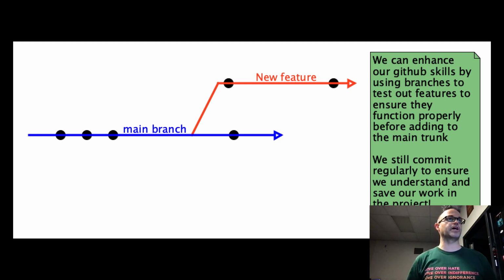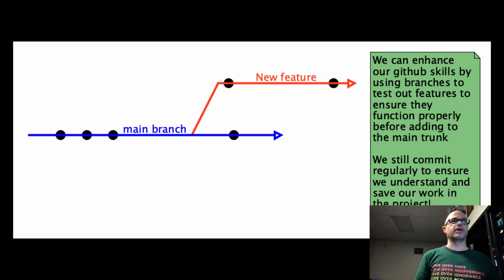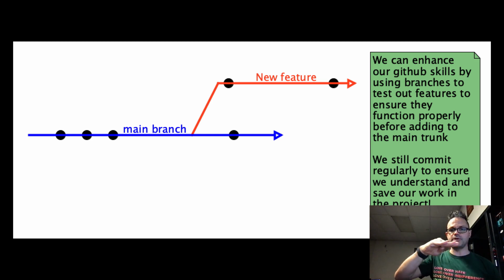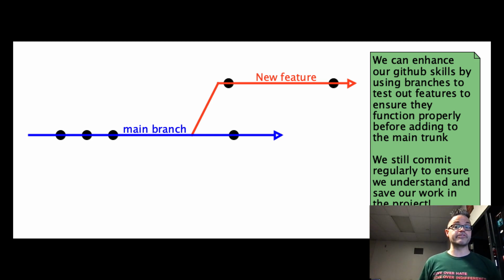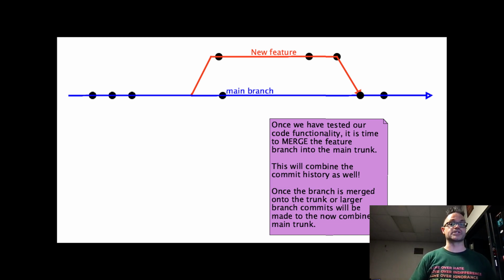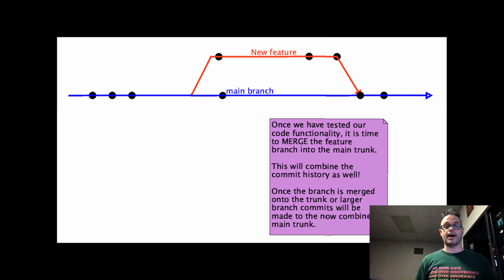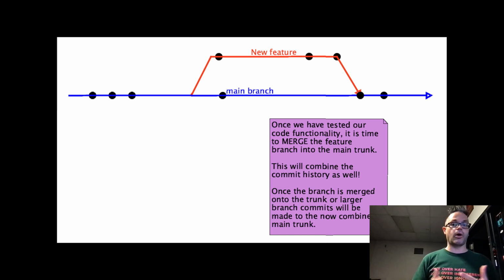Branch and merge reasoning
Why it is important to use the BRANCH and MERGE features of github to test out ideas and features of a software project.